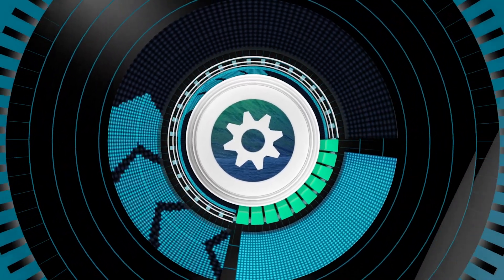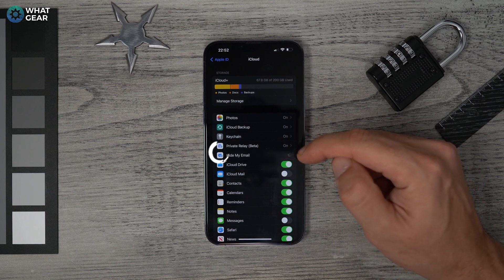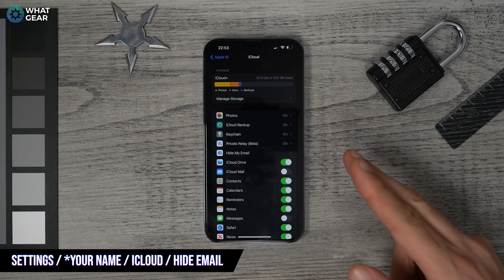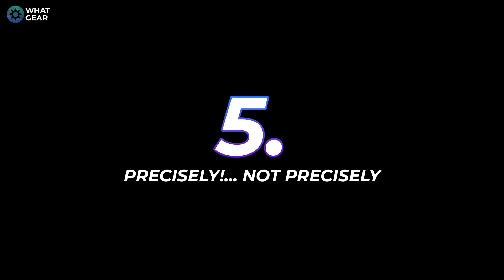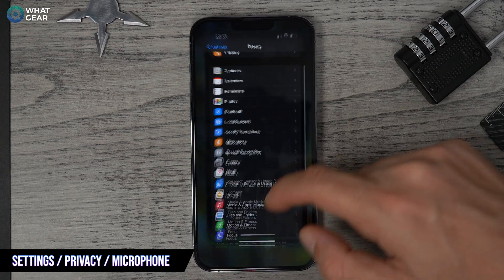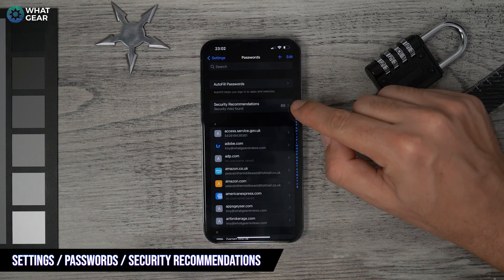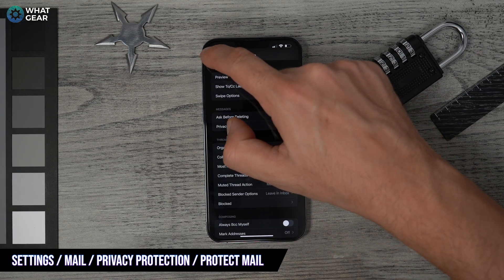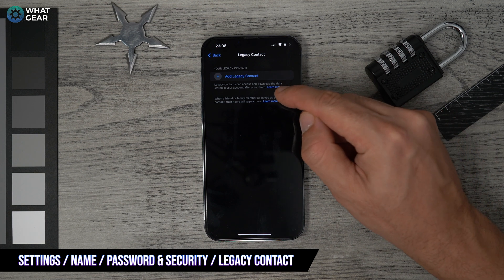iPhone (2022) Security settings that you need to know about!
Here are the top 10 iPhone 13 security tips & tricks that you need to know about in 2022. Use these security tips wisely & don't forget rule number one. Set a strong passcode! Here's a little tip before you even start watching. If someones is using your phone, just say, "Hey Siri...whose phone is this" and Siri will lock it for you ;)

IOS15 iPhone 13 Pro Max [US] deals
iPhone13 Pro Max [EU] price

00:00 - Another skip worthy intro
00:18 - iOS security ‘TPS’ reports
00:57 - Your secret email identity
02:13 - Hide from everyone includingng Apple
03:09 - You can’t track this
03:41 - Not precisely!
04:26 - Hear me now
05:24 - Pick what pics can be nicked
06:04 - Perfect passwords
06:23 - The way the cookie crumbles
07:16 - Stop those Malicious Email Marketers
07:39 - Bonus tip
08:20 - Another one
08:59 - How to get good Karma